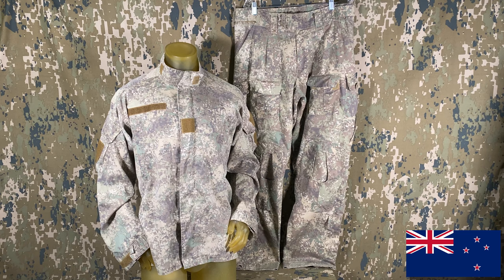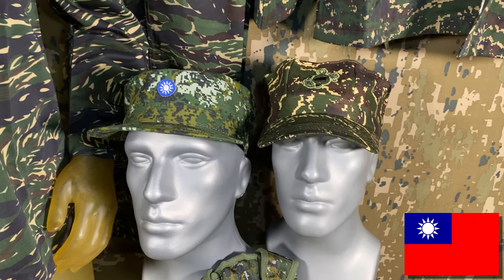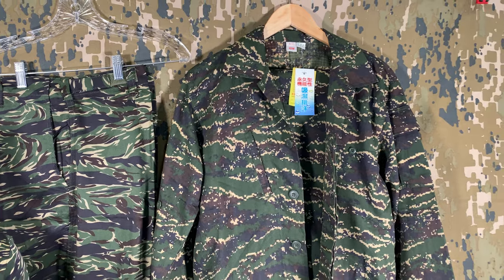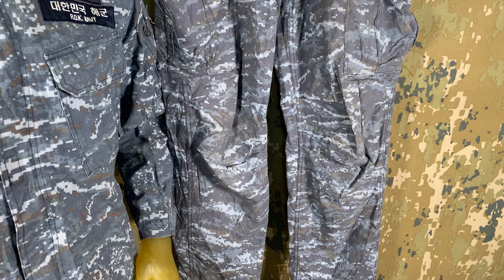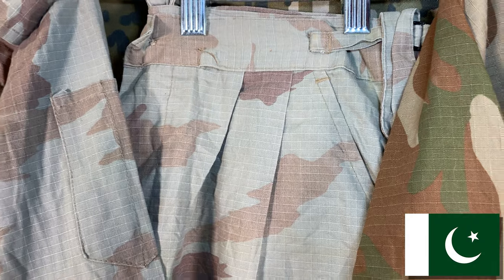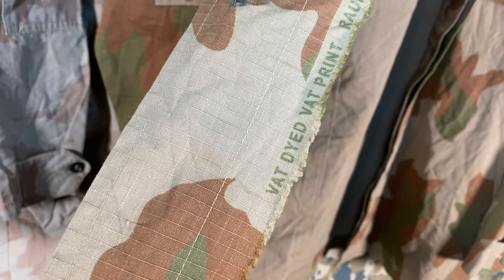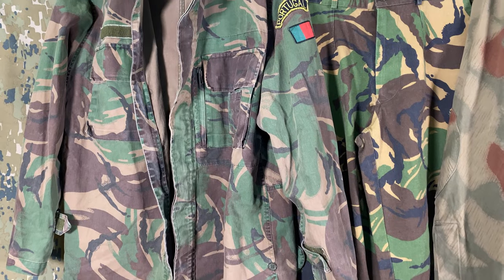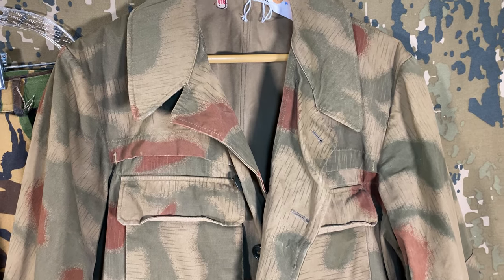September 2022 Acquisitions | Uniform History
Nine months in to 2022 and that means the ninth video in our monthly series!

Thank you again to Ben Henderson and Ubertzen for offering the pieces!